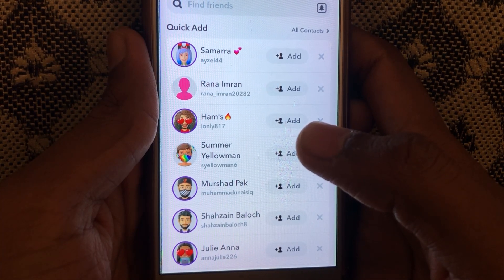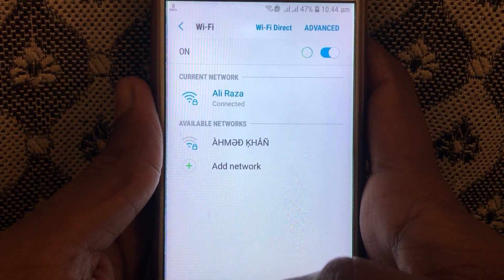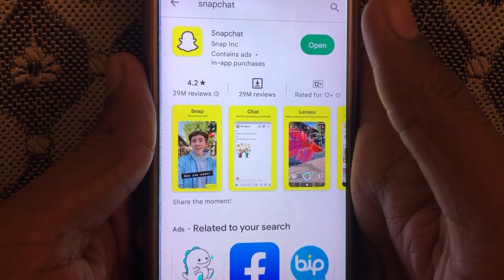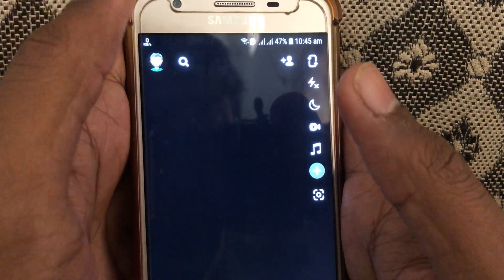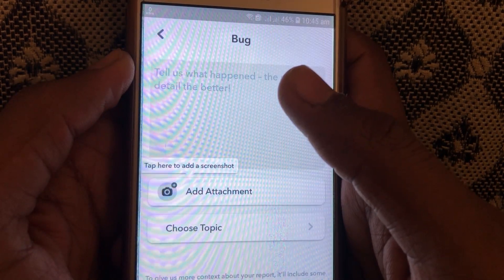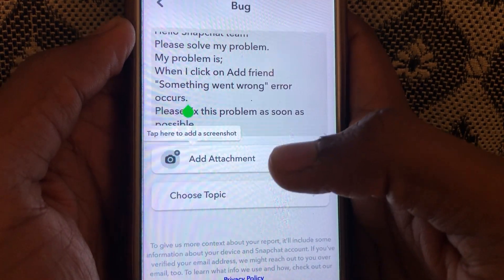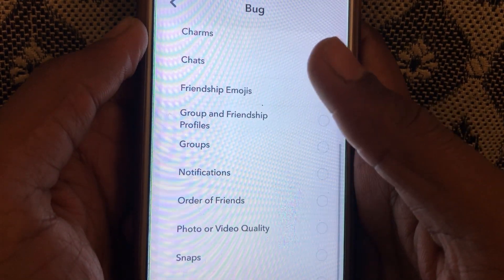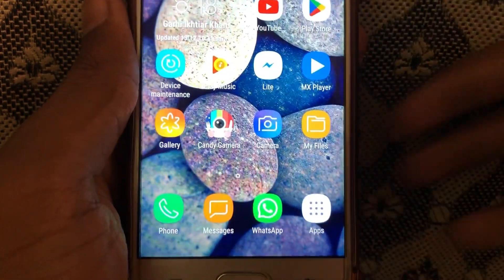How to Fix Something Went Wrong in Snapchat Adding Friends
When you want to add friends in snapchat then you will find an error of something went wrong in adding friends. If you are looking for the problem how to fix something went wrong in snapchat adding friends then you are on the right video. In this video we will tell you the solution of how to fix something went wrong in snapchat adding friends. So if you want to know how to fix something went wrong in snapchat adding friends you have to watch this video.